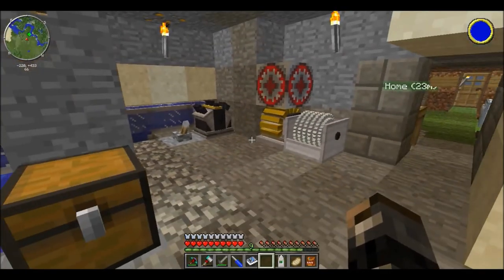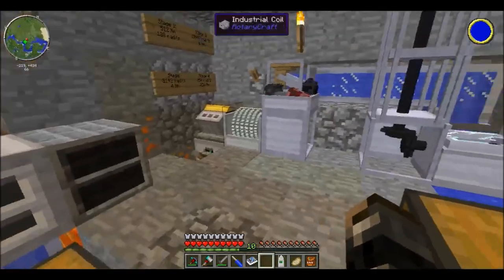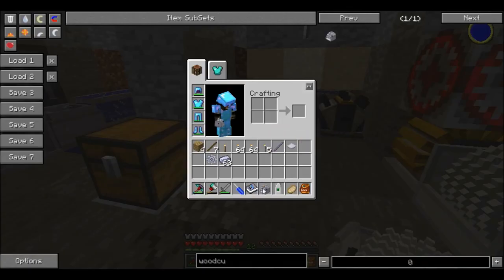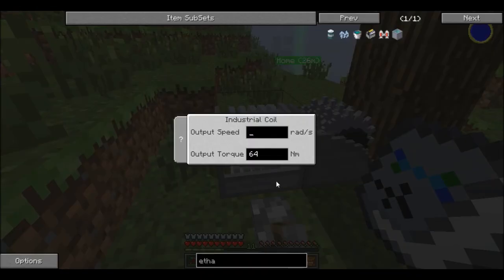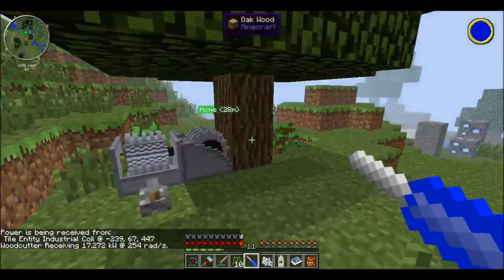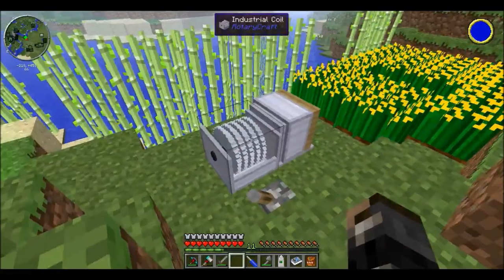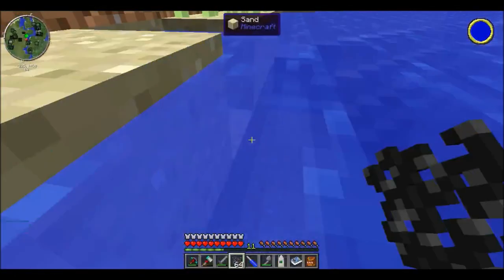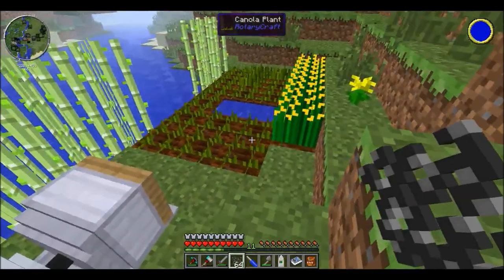How to get started with: Rotarycraft (part 2)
Just some helpful suggestion on how to begin using Rotarycraft.

How to start using / mod : Rotarycraft (part 2)